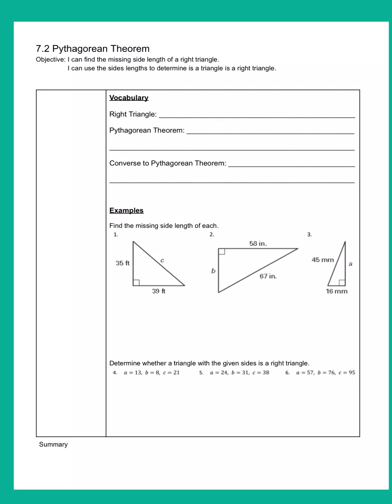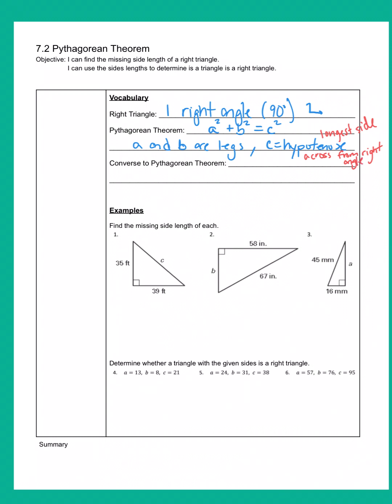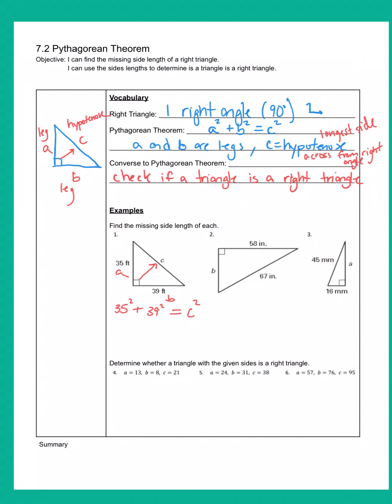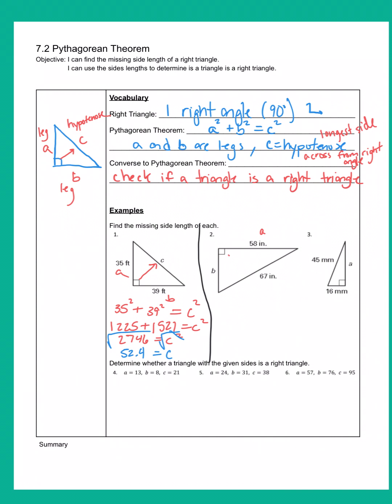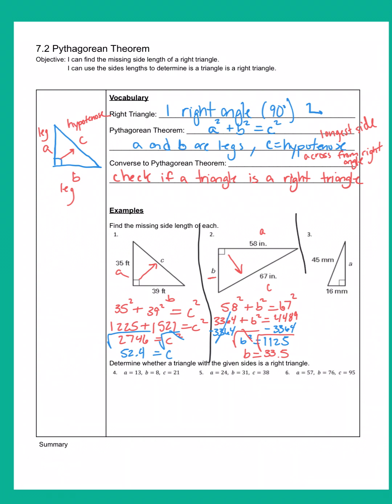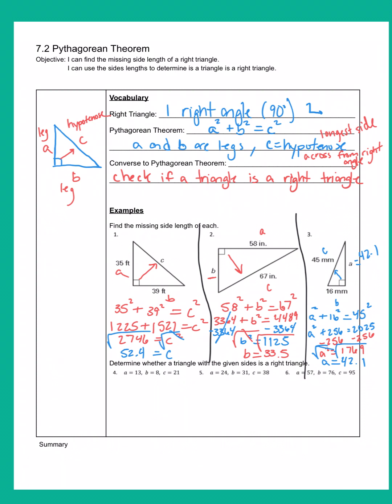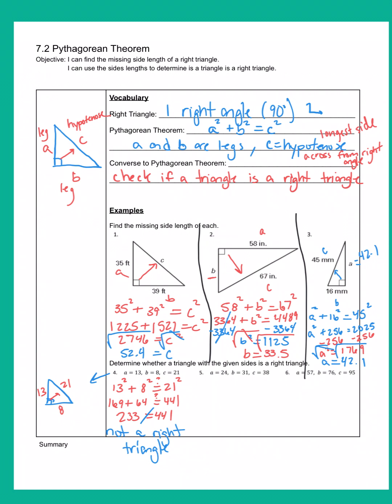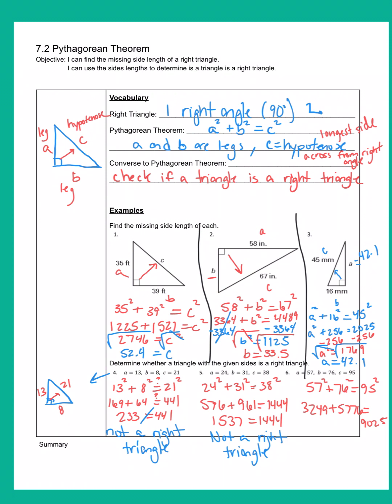7.2 Pythagorean Theorem